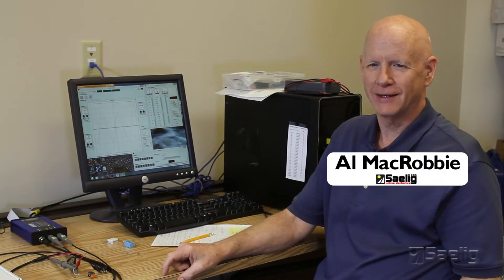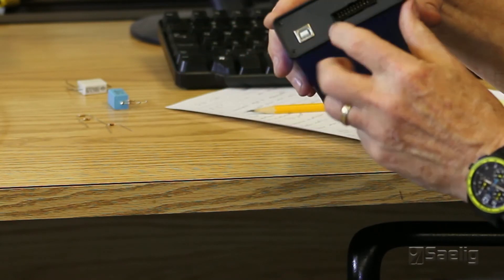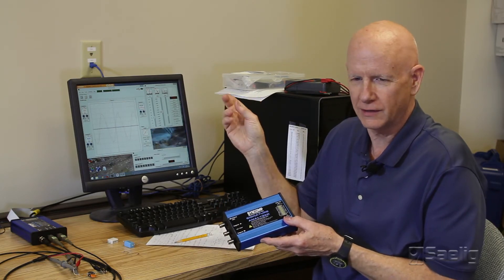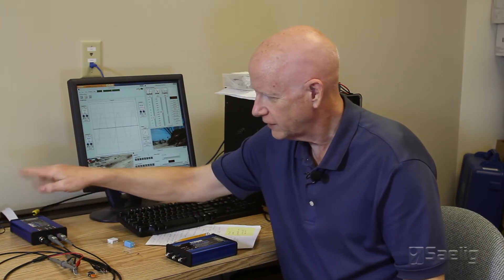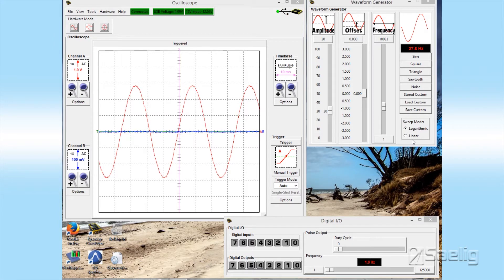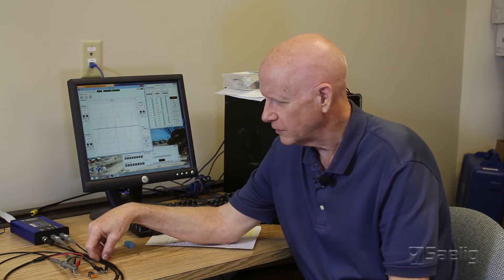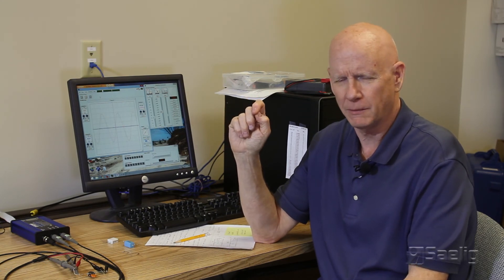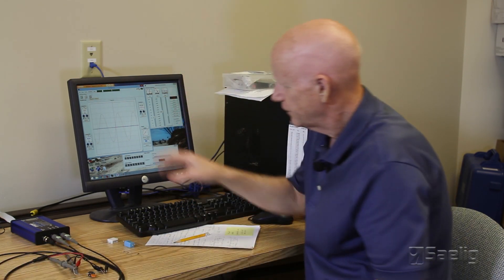SYSCOMP SIG-101 Signature Analyzer from Saelig: Video 1 of 3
A brief overview of the features of the SIG-101 by Saelig's Tech Support Guru, Al MacRobbie. Ideal for education and PCB debug, the Syscomp SIG-101 Signature Analyzer is a PC-based 2-ch 200kHz oscilloscope, sampling at 2MSa/s, that includes an arbitrary waveform generator, and an 8-bit digital I/O port.  Building on the success of its predecessor the CGR-201, the SIG-101 scope also adds calibrated signature techniques to its waveform display capabilities for quickly troubleshooting circuit boards.

Unlike most PC-based oscilloscopes that feature 8-bit A/D sampling, the SIG-101 has an 11-bit A/D, giving 8x more detail.  The built-in 12-bit 200kHz arbitrary waveform signal generator is useful for creating swept, stationary, or noise test signals, or for providing PWM outputs.  The oscilloscope and waveform generator can be combined to provide Vector Network Analysis capability, yielding Bode plots that graph the frequency response of a circuit – very useful when designing audio filters or amplifiers!